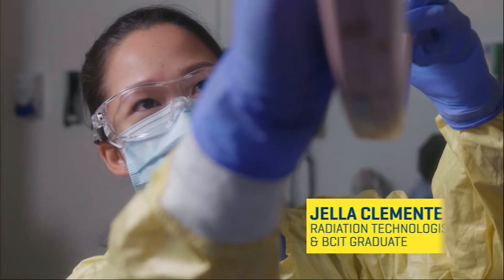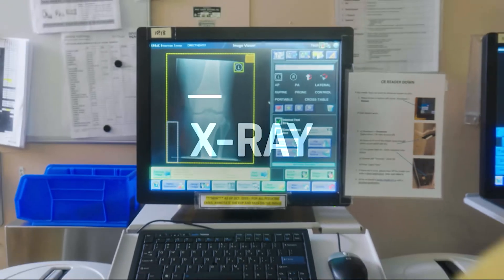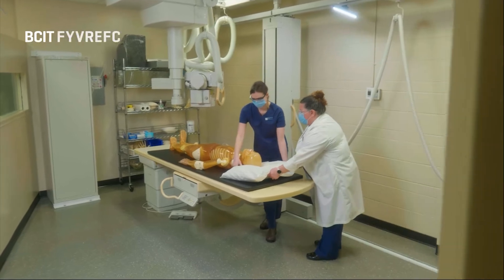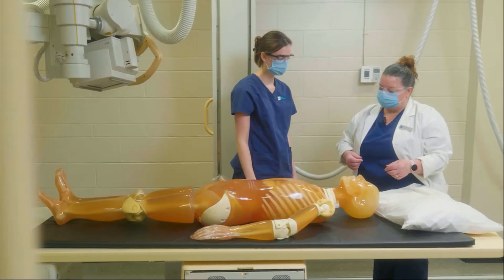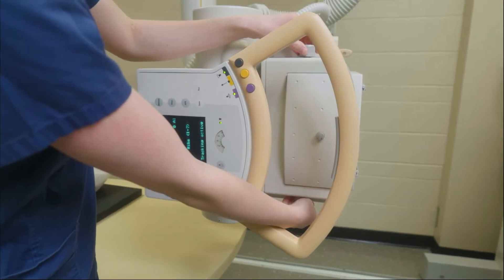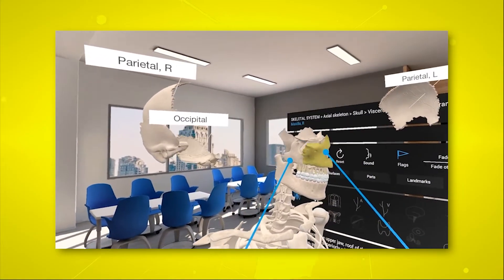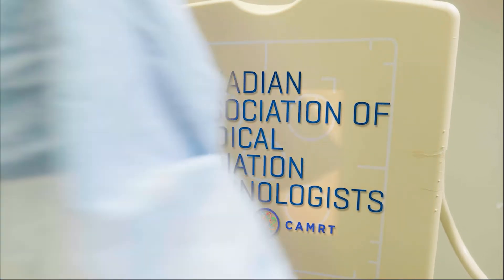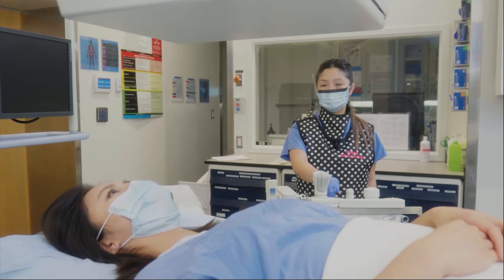BCIT Medical Radiography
The BCIT Medical Radiography program trains individuals in X-ray imaging. Students are trained in areas of computed tomography (CT), fluoroscopy, OR imaging, emergency/trauma, interventional procedures and mammography. It’s a dynamic, fast-paced career rooted in helping people from all walks of life, where no two patients’ needs are the same.